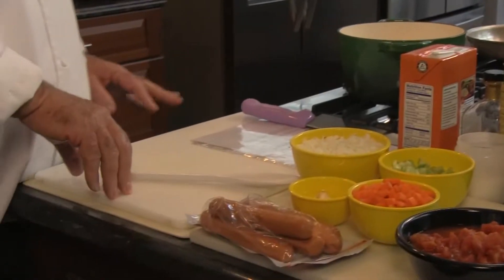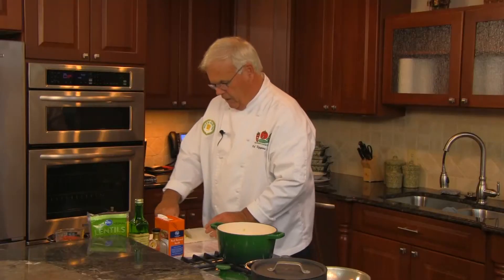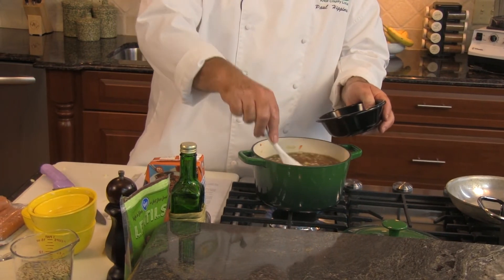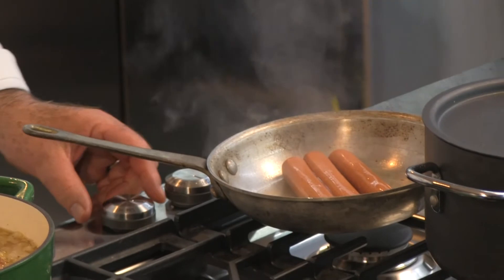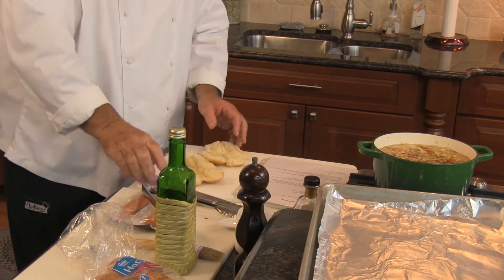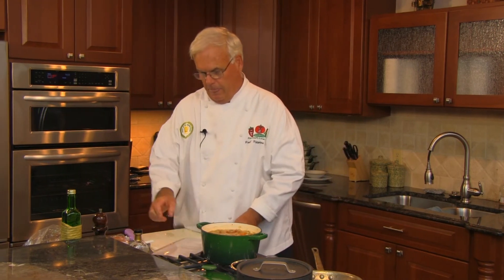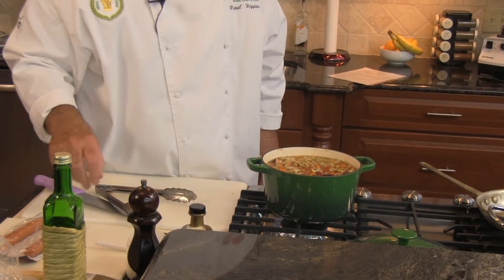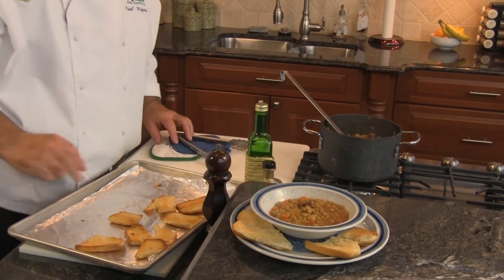Cooking With Chef Paul - Lentil Soup